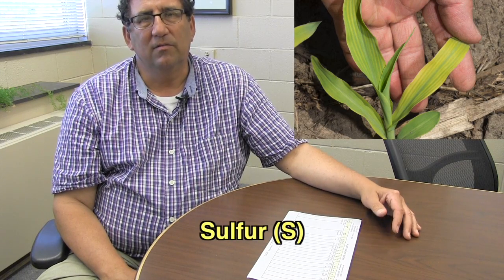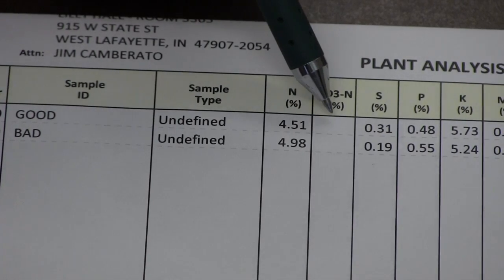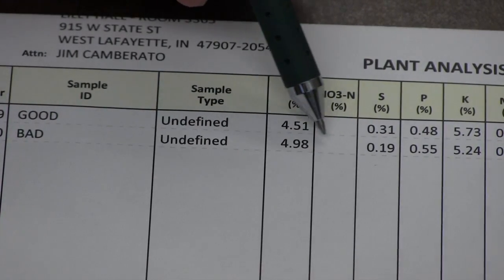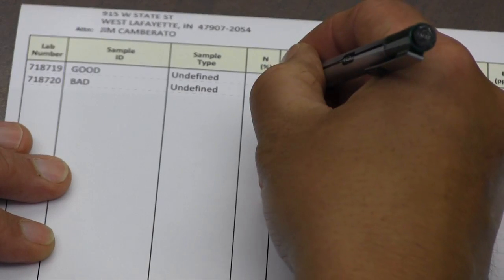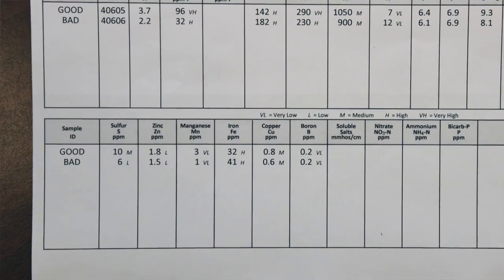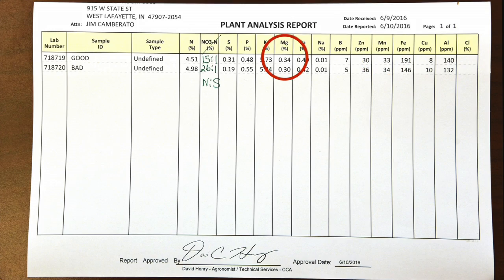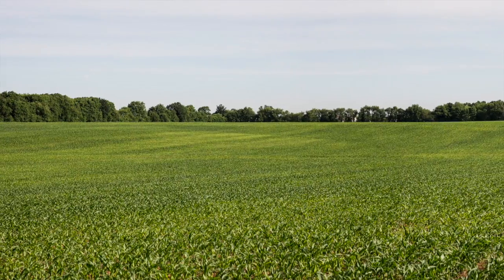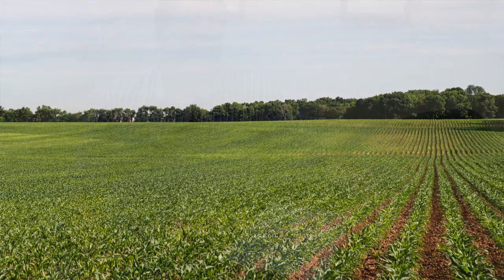Yellow Striped Corn; Analysis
Striped corn is prevalent many seasons. Deficiencies of several nutrients, sulfur, manganese, zinc, and magnesium, can cause striping symptoms to appear. There are subtle differences in how these deficiencies appear and often they cannot be differentiated by sight alone. Plant and soil sampling and analysis are the best tools for identifying the nutrient(s) that are deficient. If the deficiency is identified early enough, some or all of the potential reduction in yield can be overcome with additional fertilizer applied in the current growing season. Usually these deficiencies will occur in subsequent years so a clear diagnosis can allow one to modify their fertility program to avoid these deficiencies in the future.